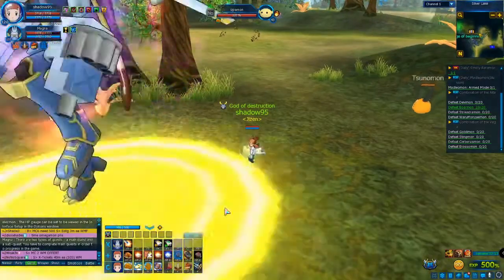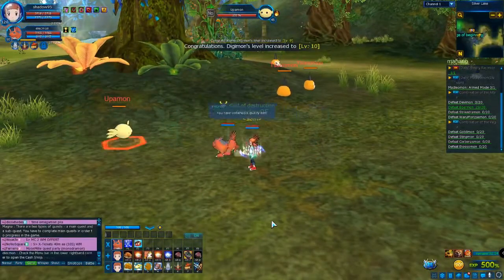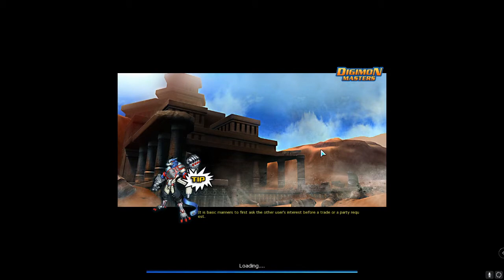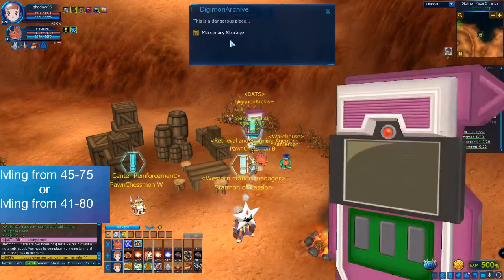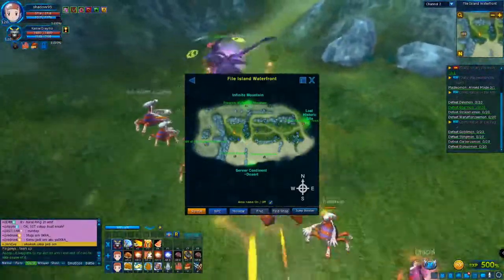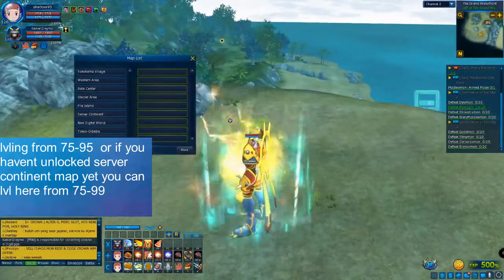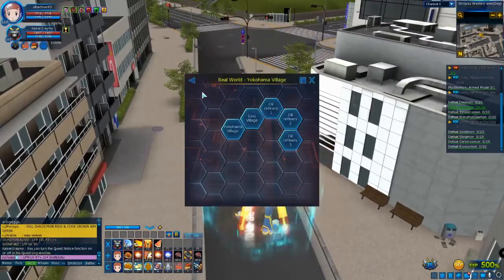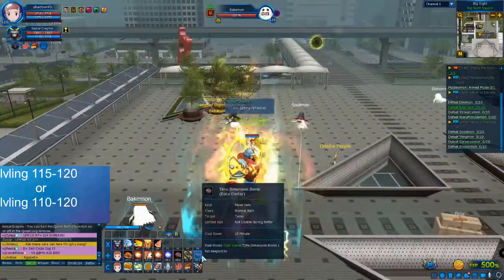digimon masters online levling guide 2020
Hi guys welcome to my ch i hope u enjoy the videos i make